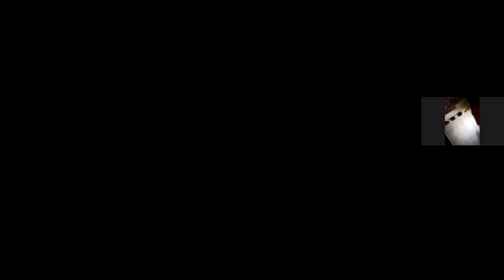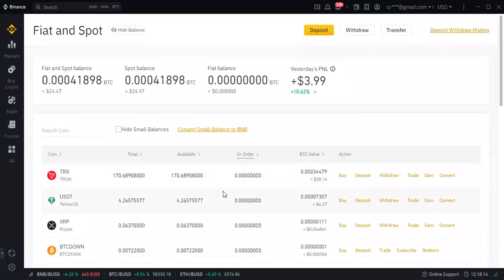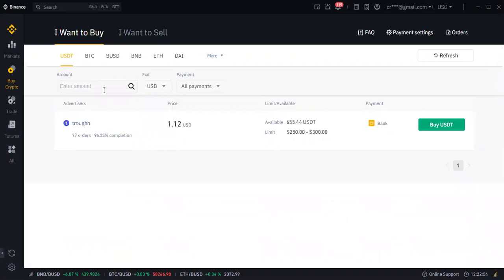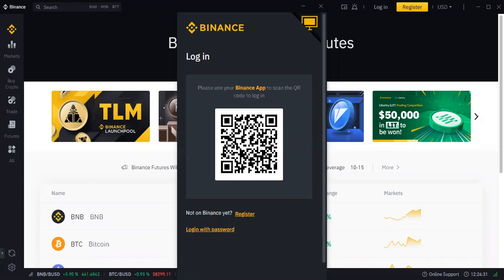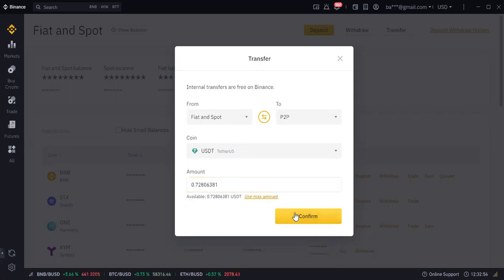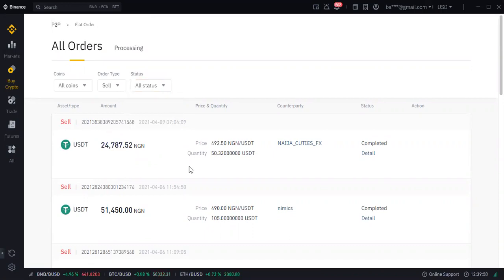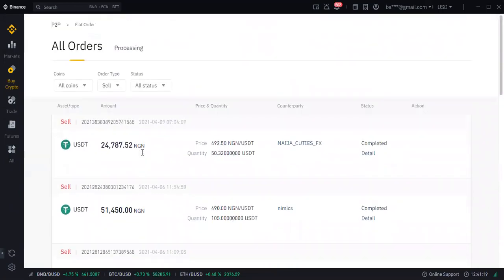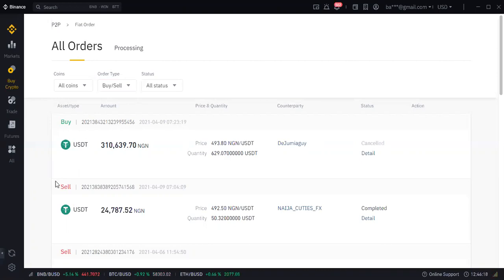HOW TO USE P2P ON BINANCE LIKE A PRO | MASTER EXPLAINS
With the ongoing Crypto bubble we are experiencing around the world, scammers are beginning to see the FOMO as an opportunity for them to scam newbies.

To stay safe from this bad guys, I highly recommend a p2p platform.

CREATE AN ACCOUNT TO FOLLOW THE PROCCESS.

Crypto Master Empire was created to Foster the greatest good to mankind. We Teach people how to accumulate more coins through Trading in this untapped market. The Master of this Empire will never contact you first. Take note of Scam. Don't buy Crypto outside.